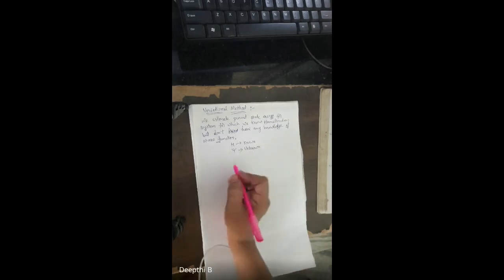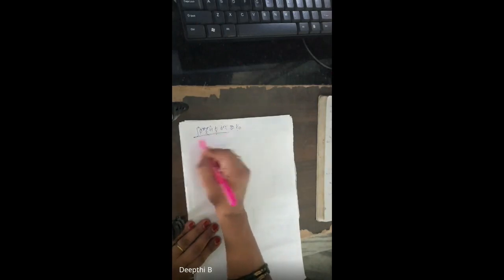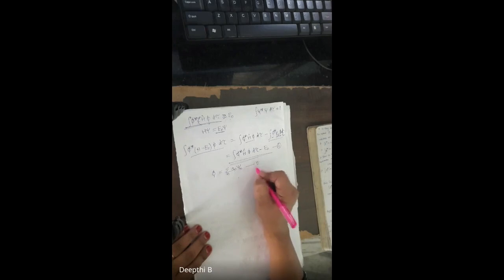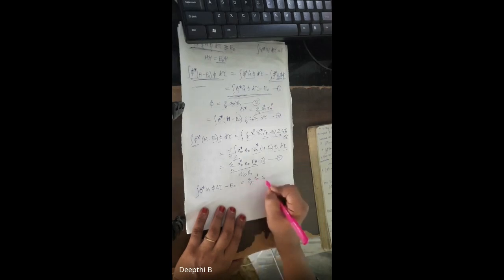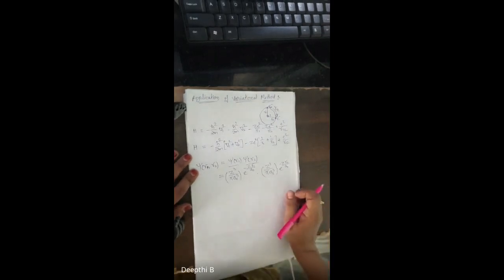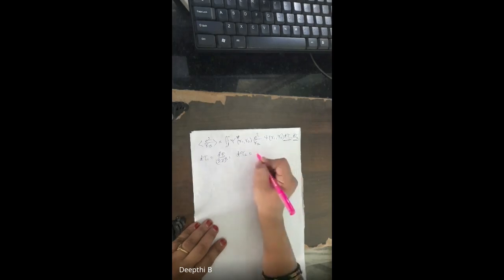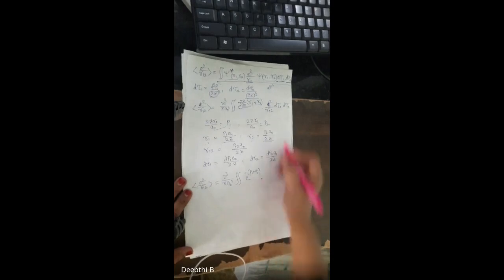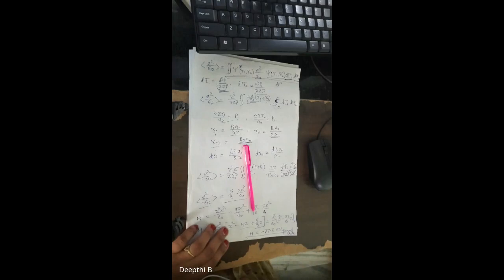Variational Method by B Deepti (M.Sc Physics)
Introductory Quantum Mechanics -Unit 4 -Variational Method by B Deepti